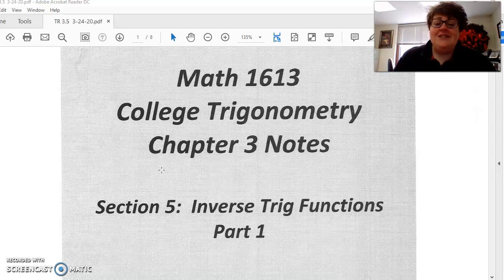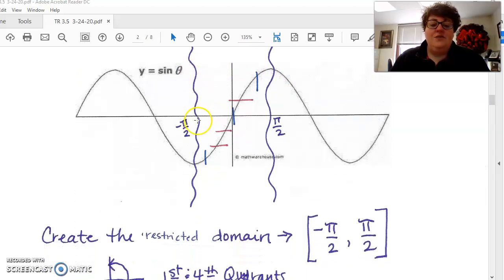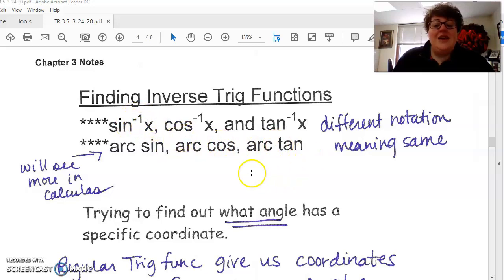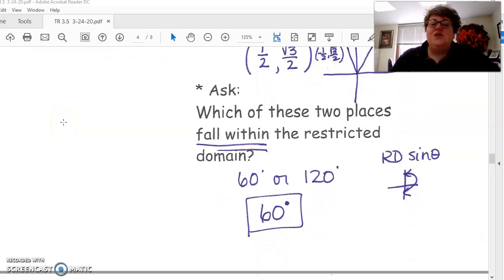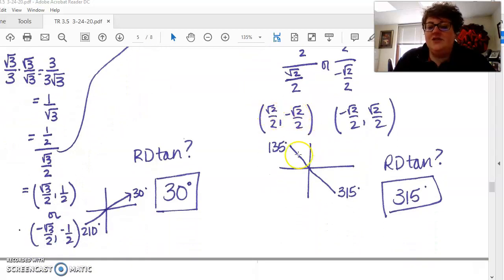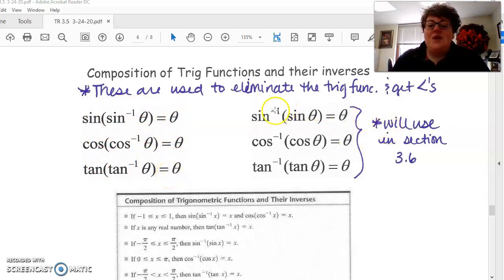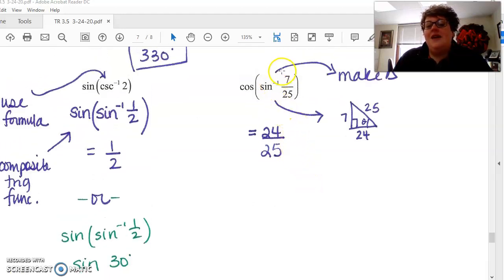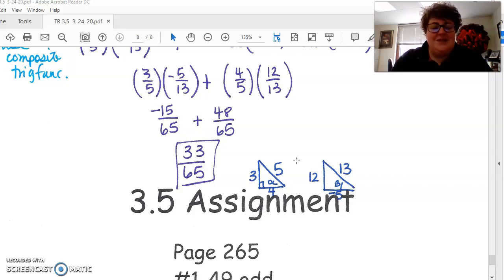TR 3.5a 3-24-20